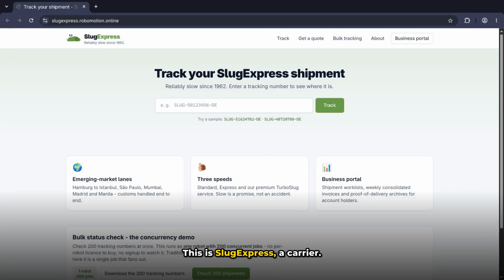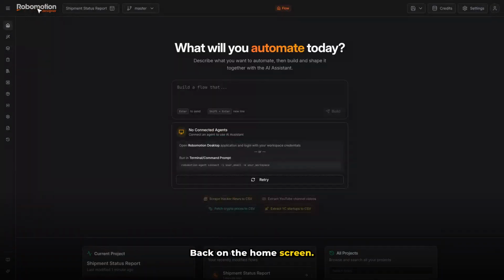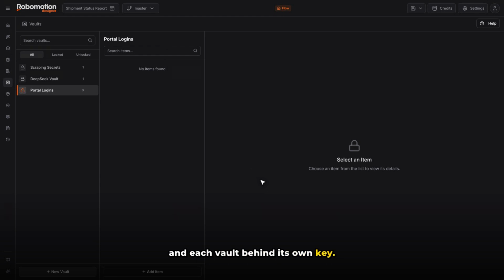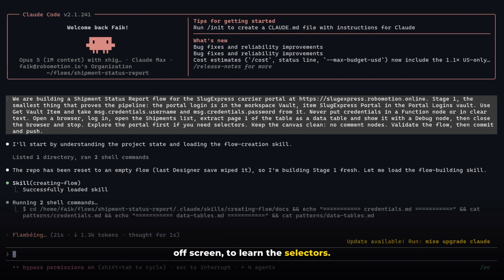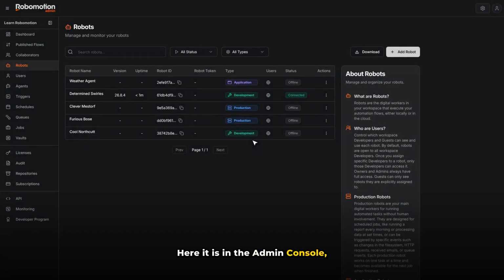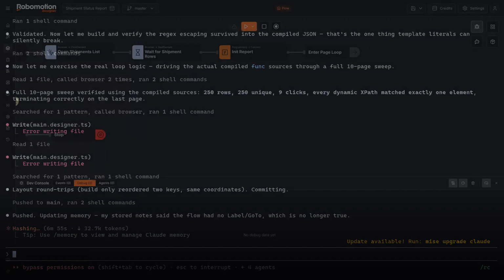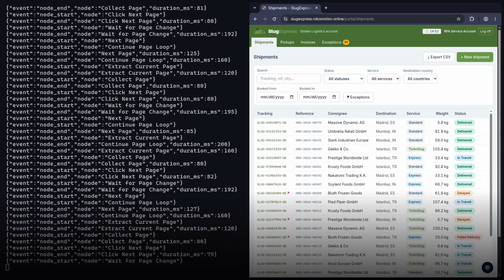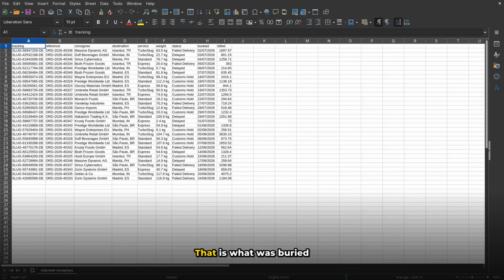Claude Code Built This Robot in Three Prompts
A carrier portal with two hundred and fifty shipments, ten pages deep. Somebody opens it every morning to find the ones that are stuck. This is that job, handed to Claude Code and built for real in a terminal.

A Robomotion flow project is a git repository, so we clone it like any other, install the agent skills that teach Claude the platform, and describe the automation in three staged prompts. Claude explores the portal in its own browser to find the selectors, wires the login to a Vault item instead of a password, validates the flow against the real node schemas, and pushes each stage as a commit.

A robot runs every stage on the same machine you are watching. Stage one signs in and reads one page. Stage two sweeps all ten with the Next control. Stage three splits out the shipments that need a human: customs holds, failed deliveries and delays, oldest first, with the money that is stuck in them.

Edits flow both ways. Tidy the layout in the Designer, save, and that save is a commit the terminal pulls before the next prompt. Before trusting any of it, the Visual Diff draws what changed between two commits, one node at a time.

Two hundred and fifty shipments swept. Thirty need a human. A full report and an exceptions file a manager would actually open.

CHAPTERS
0:00 Intro
0:14 The job
0:49 A project is a repository
2:12 The skills
2:46 The clone
3:34 The safest place for a password
4:11 Claude Code
4:42 Stage one: sign in and read
5:48 The flow, in the Designer
6:17 A robot joins
7:09 Run one
7:59 Stage two: the whole book
8:49 Run two, from the Designer
9:18 Edits flow both ways
9:30 Stage three: the exceptions
10:13 Watch it work
10:47 What changed, drawn
11:39 The report